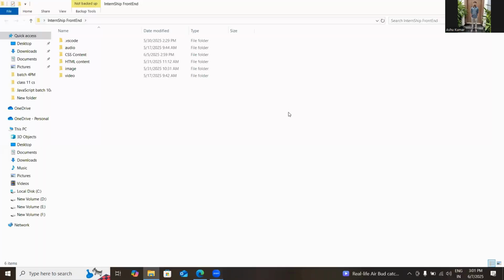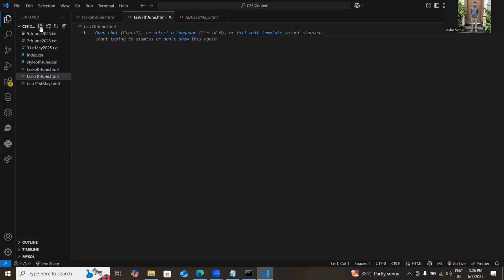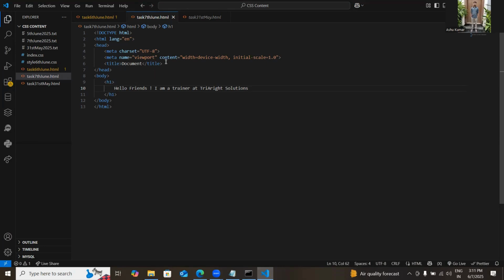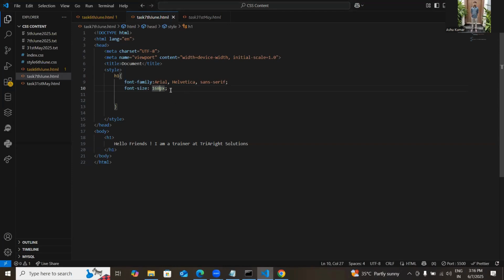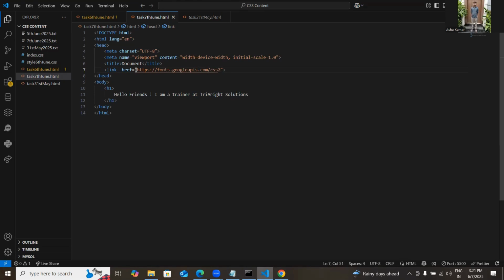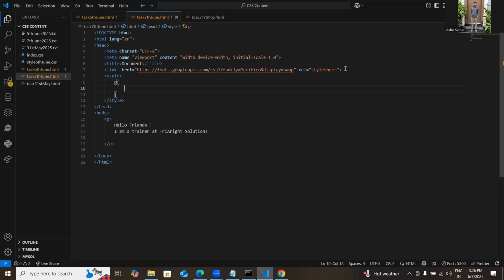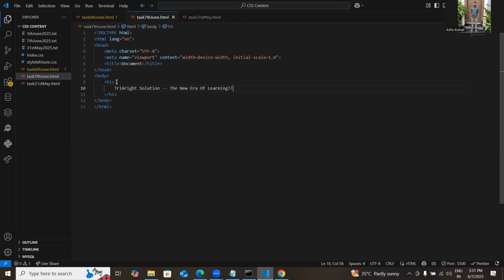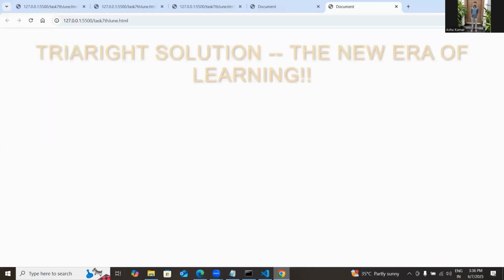CSS Typography & Font Styles 🎨 | Master Text Styling in CSS & CSS3 (Day 3)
Welcome to Day 3 of your Frontend Development journey! 🚀
In this session, you’ll learn how to control the look and feel of text using typography and font styling in CSS & CSS3. From choosing the right fonts to customizing text appearance, this lesson will boost your UI design skills!

📌 What You’ll Learn:

✅ Understanding font families and types
✅ Using font-size, font-style, font-weight
✅ Line-height, letter-spacing, and text alignment
✅ Practical examples to style readable, aesthetic web pages